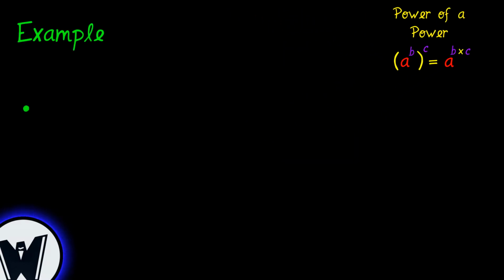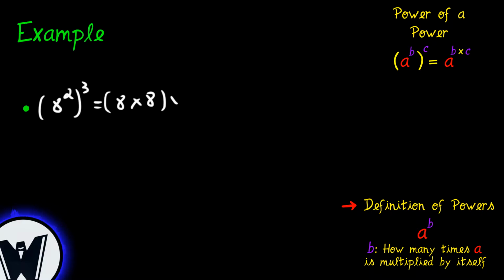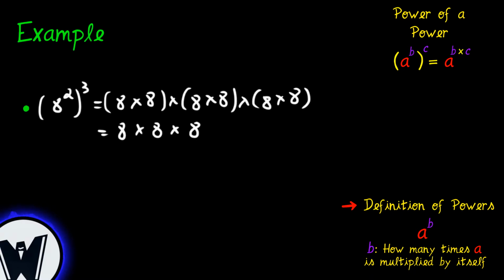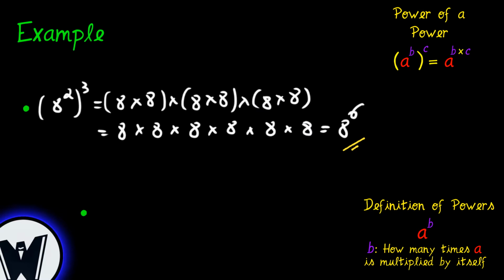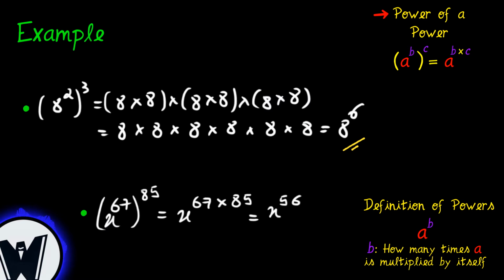Powers (Part: 4/10): Power of a Power!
►►►Powers (Part: 4/10)◄◄◄

❈Video description:
In this video, the Property of Power of a Power is presented and discussed, along with some examples.
This video is the fourth part of a ten video sequence about Powers and Exponents.

❈ About:
You + Wonder Channel was created with the purpose of helping with the understanding of Mathematics, Physics, Descriptive Geometry, and other subjects!

|| You Plus Wonder ||